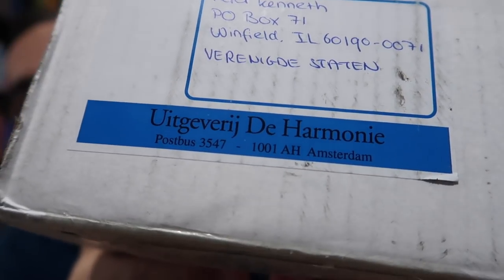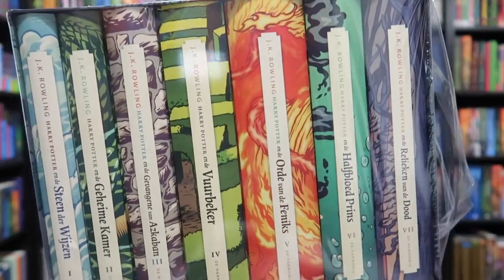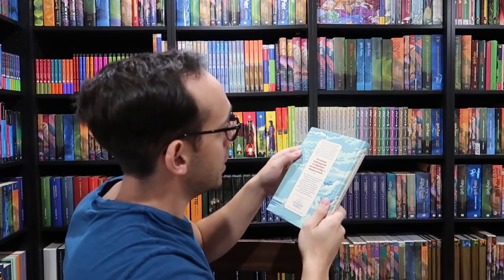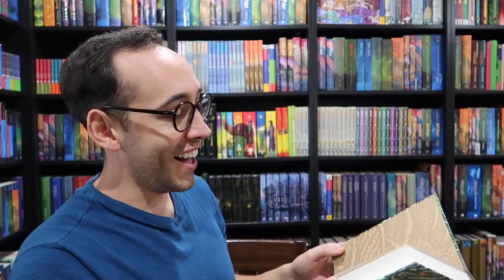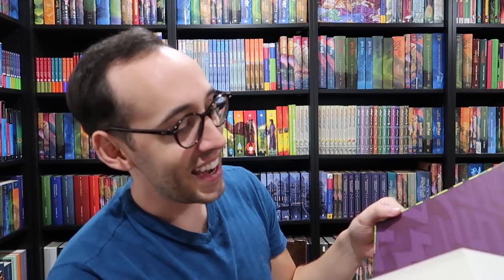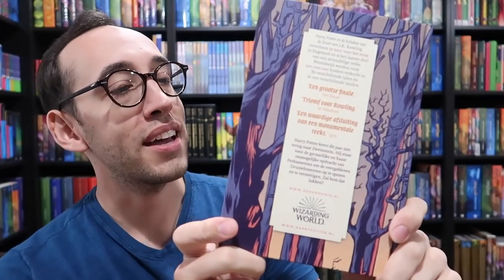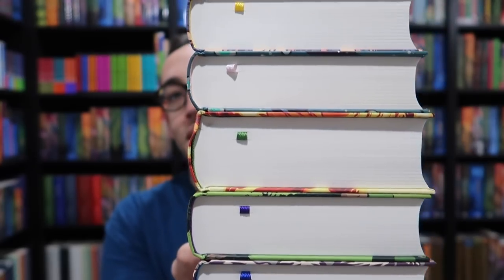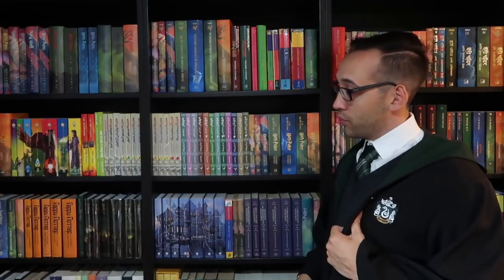NEW HARRY POTTER DUTCH BOX SET REVIEW 20TH ANNIVERSARY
It's Potter Review Tuesday! Join me as I review a Harry Potter item or two each Tuesday! Today we check out the new 20th Anniversary Edition Dutch Boxed Set! These books are stunning! Wait until you see them. Special thank you to Uitgeverij De Harmonie for sending me this STUNNING set.

You can purchase this set at your local bookshop in the Netherlands or online for worldwide shipping

Want to write? Direct the owl to:

United States